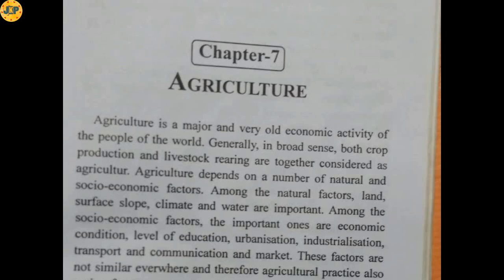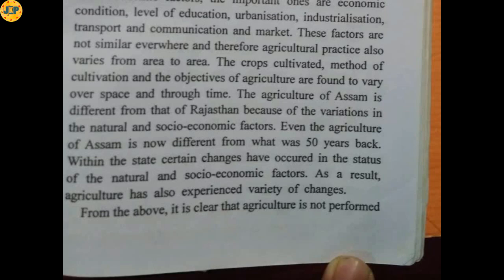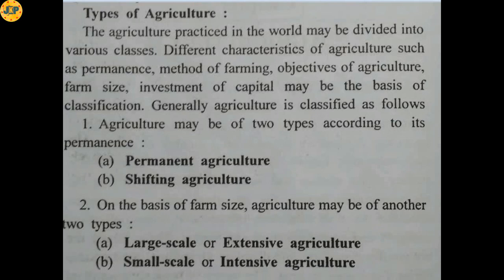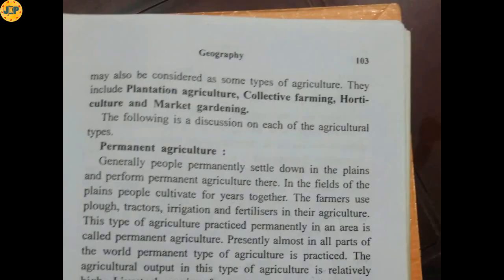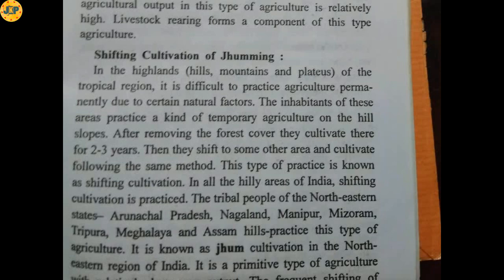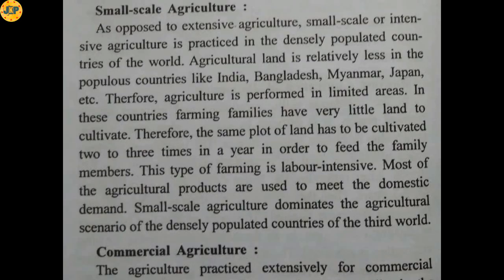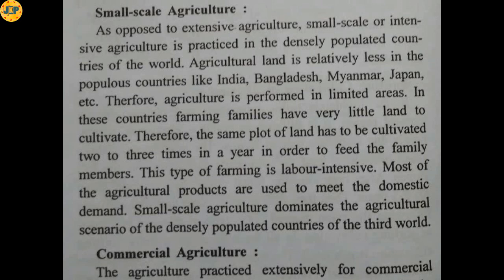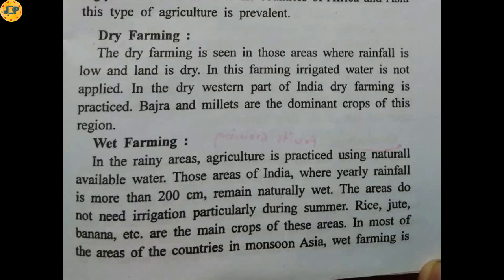seba elective geography class 9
We, Welcome you to Our Youtube Channel "Jit ki Pathshala ". A Channel Which uploads videos related to Education, Technology and Entertainment.
***we have uploaded this educational video, to help student during these lock down. We are not professionals.
About this Video :  In this video we have discussed about the lesson " Agriculture " Class 9 , SEBA.
Topics covered, different types of agriculture
jhumming and shifting cultivation
wet farming
subsistence farming
dry farming
small scale farming
large scale farming

Dear Friends, Kindly watch the video till the end. If you like the video, press the like button and do share our videos. If you have any query please drop in the comment box. I will try to reply your query.

Our Some Others Videos.

About the Channel:
Friends, in this channel you will get videos related to Education, Technology and Entertainment. We also provides online classes for students, which may be helpful for the students.